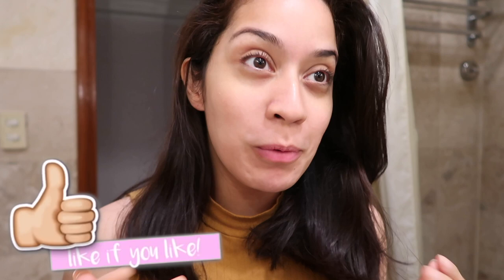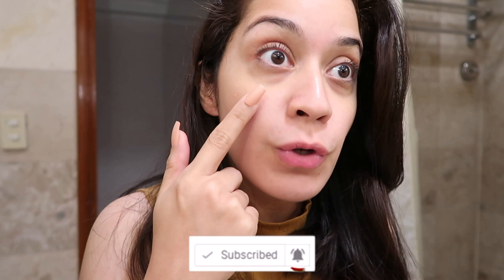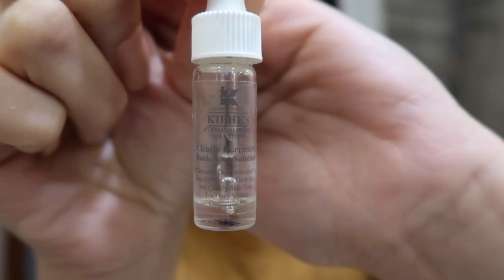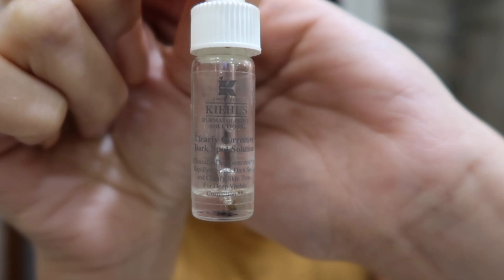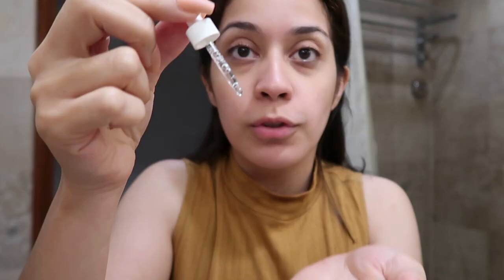MY NIGHT SKIN CARE ROUTINE FOR SKIN WHITENING | LOOK YOUNG | ItsAllAboutSaw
Hey, what's up my beautiful butterflies!🦋

In this Episode, I'll be sharing with you my night skincare routine the updated version. lol :D

 I've been using Namu Life SnailWhite - snail secretion filtrate moisture facial cream for 2 months and I'm loving it. The smell is amazing too. it doesn't leave any sticky feeling and it absorbs quickly in the skin.

It has anti-aging cream formulated with snail secretion filtrate to ensure the efficiency of the cream. It protects the skin from future damage.

-regenerate
-recovery
-repairing
-restore
-renew

for best application: waken the cream between your fingers and gently pad onto the skin. Apply twice daily for a smoother, firmer, bright and denser appearance.

enjoy ladies!

besos
saw🦋